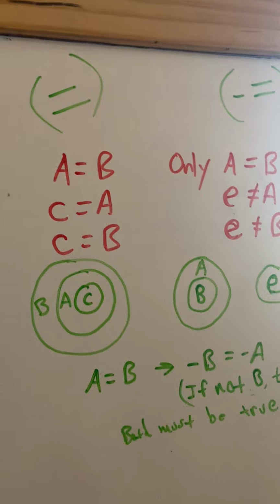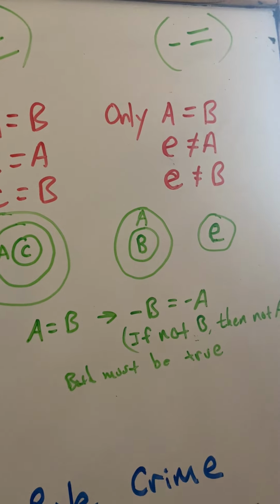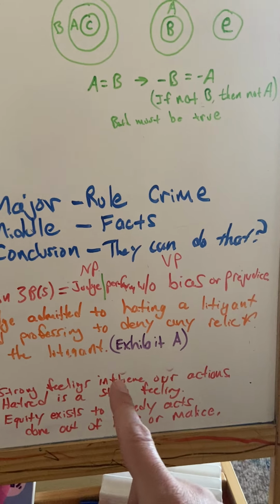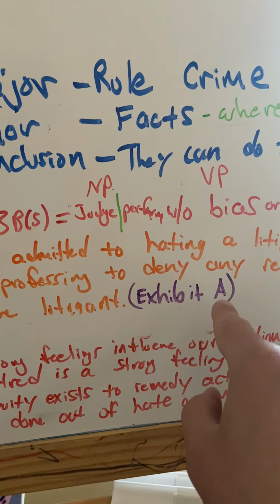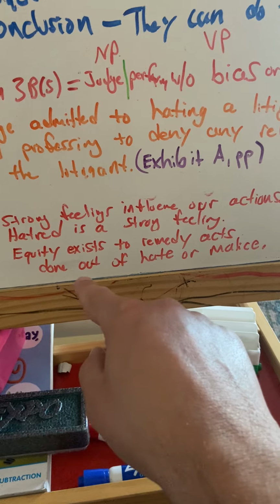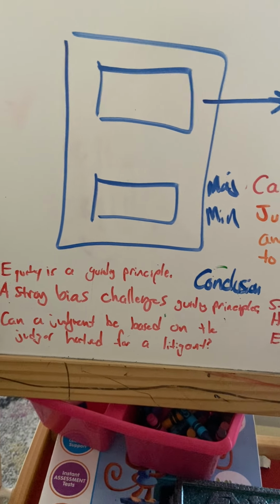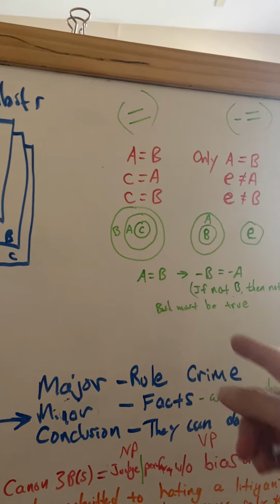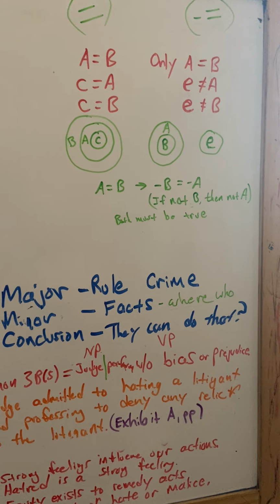Writing a complaint against a judge.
Basic stuff. The overall picture of expressing your thoughts in order to persuade others to see things your way.